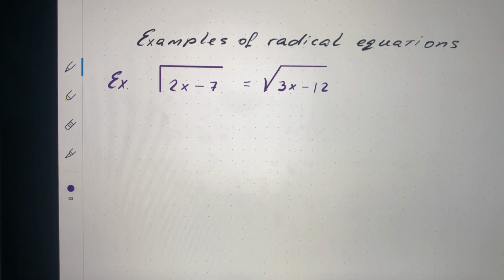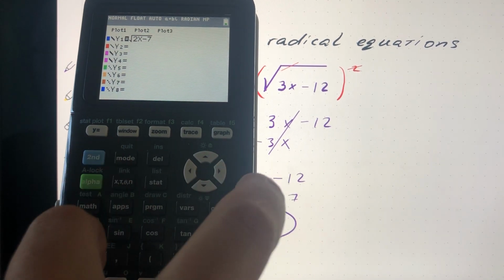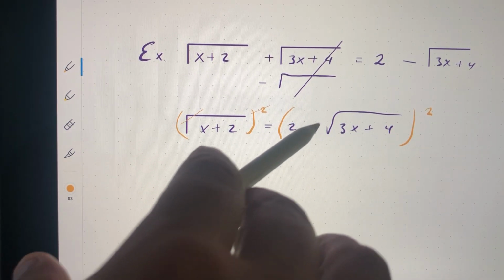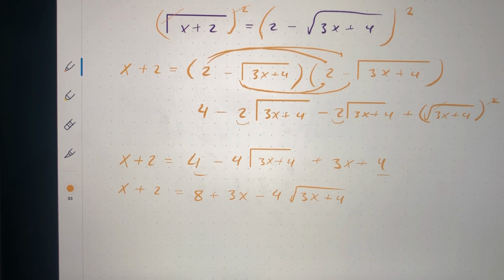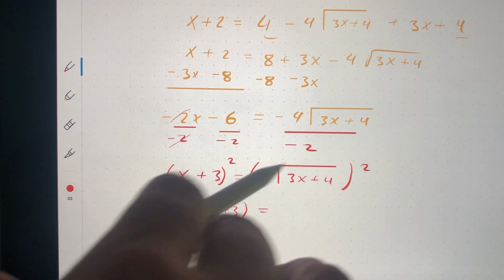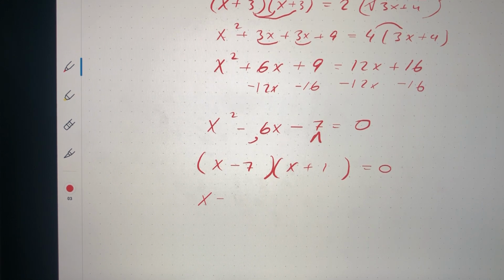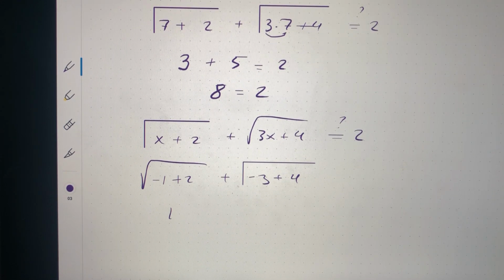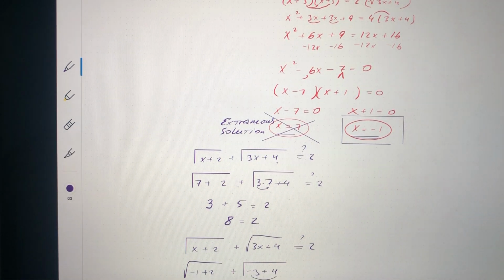Algebra: 2 examples of solving radical equations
solving radical equations and checking for extraneous solutions.